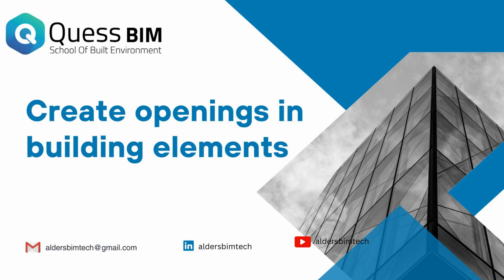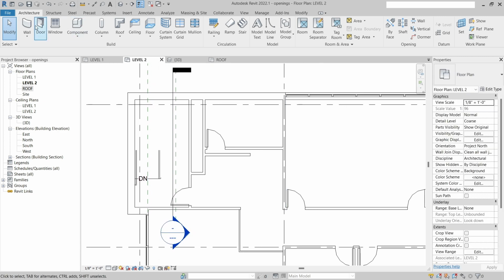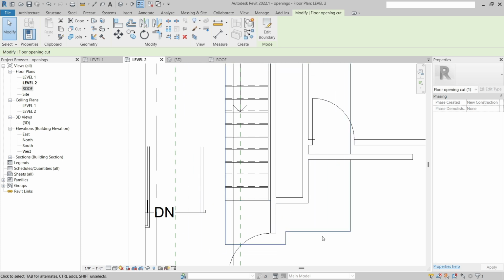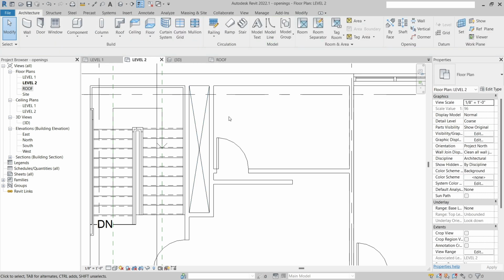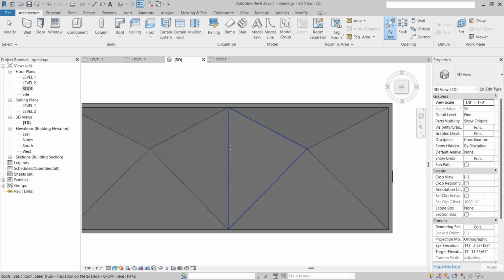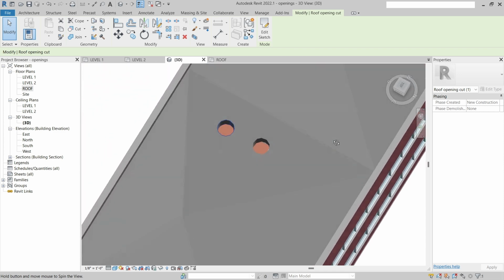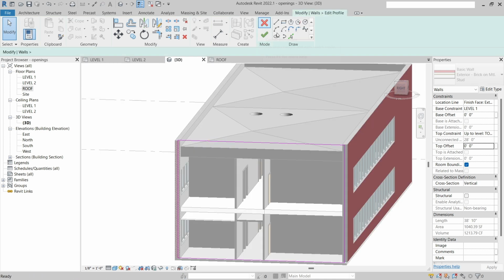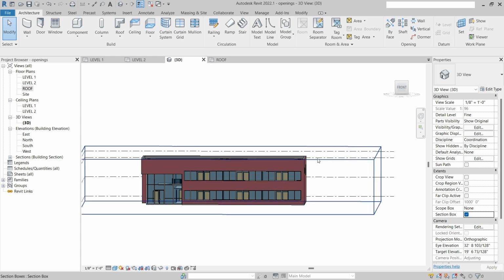How to create openings in building elements in Autodesk Revit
• Create opening elements in a building
model.
• Sketch openings in building elements